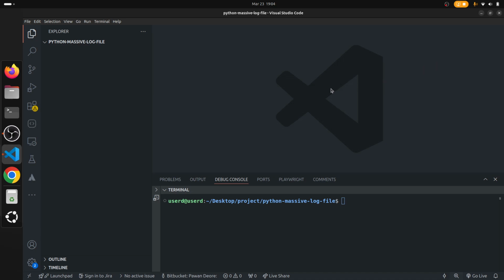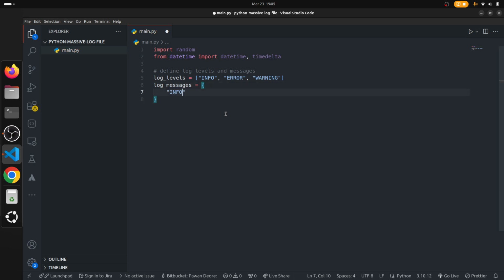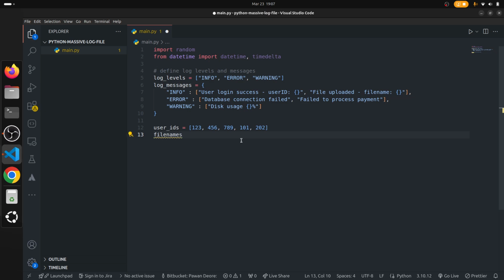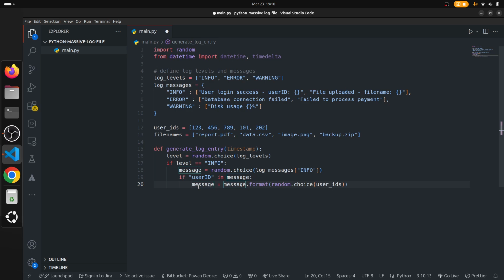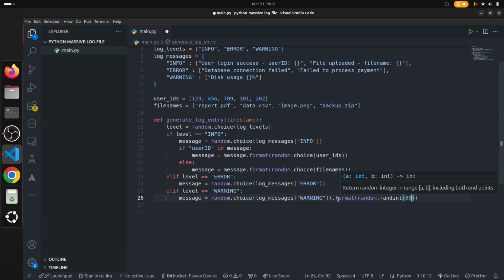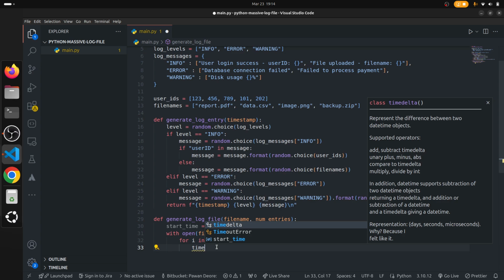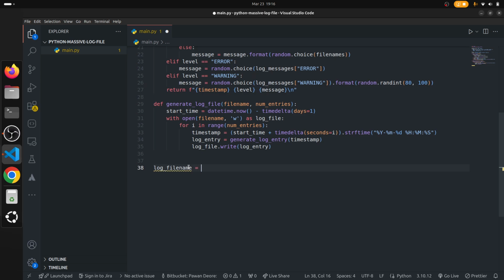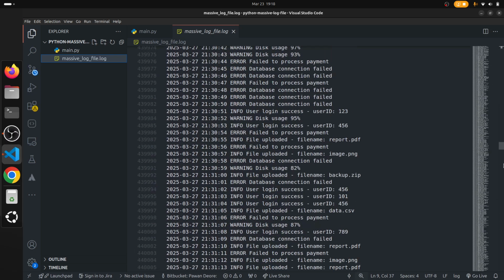Script to generate 1million rows server log file with Python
in this tutorial i showed you how to generate 1million rows server log file with Python